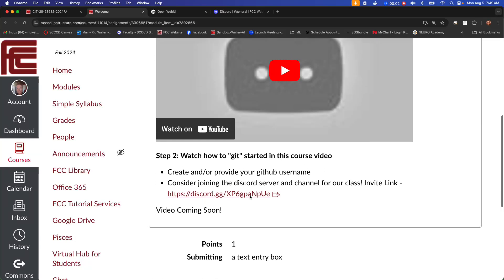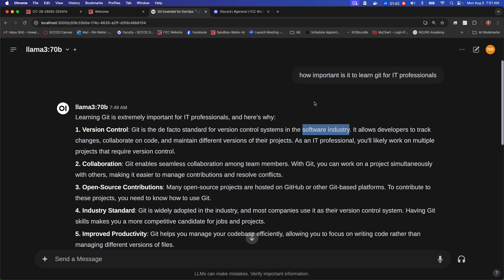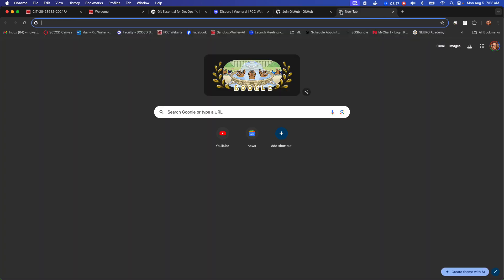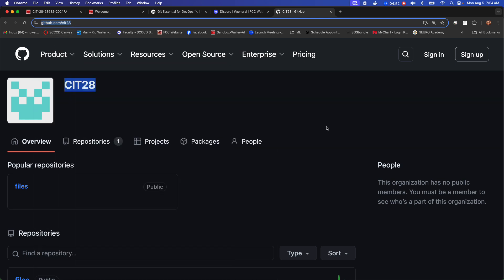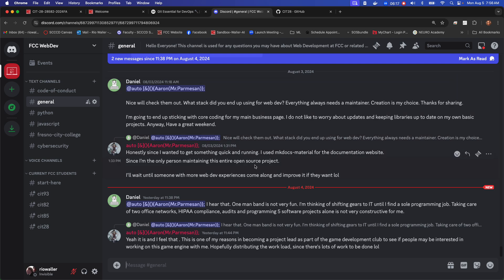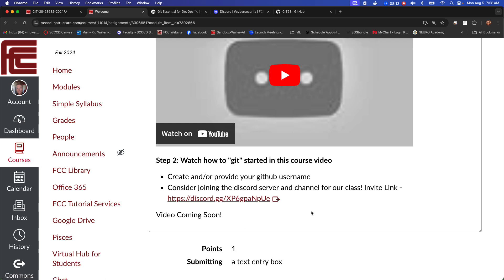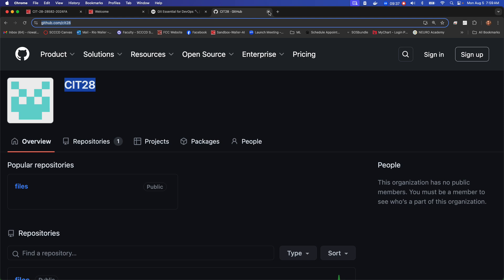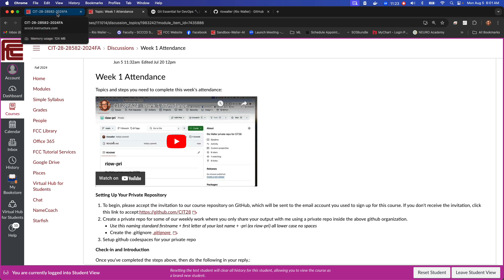CIT28FA24 - Welcome P2